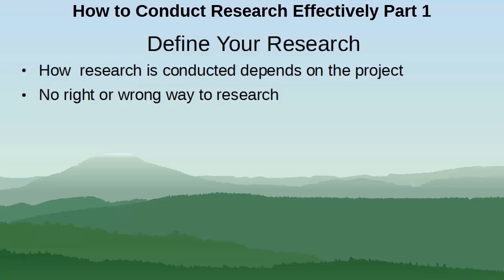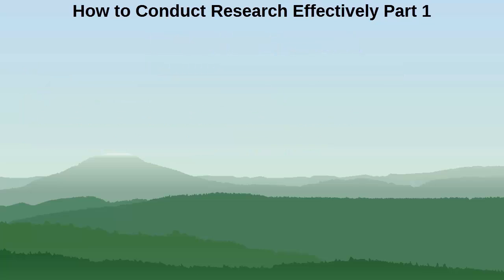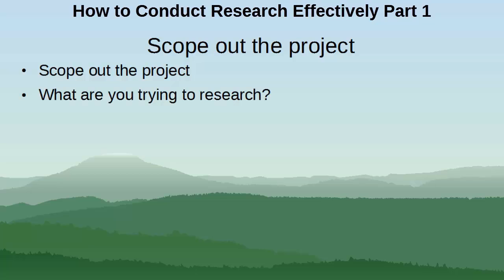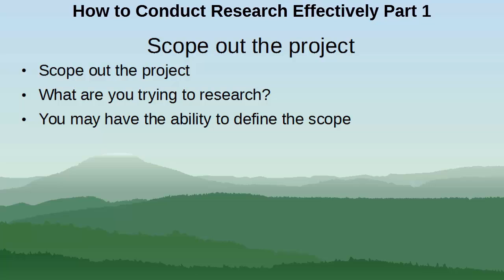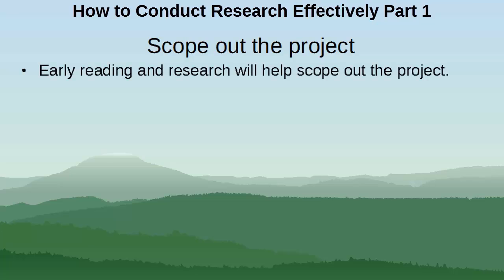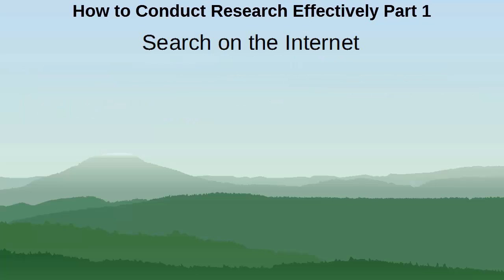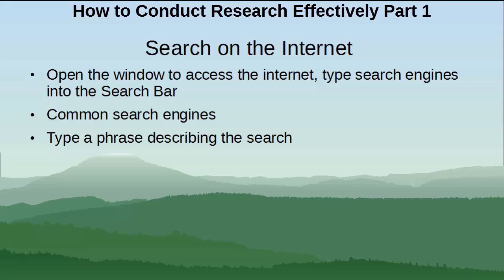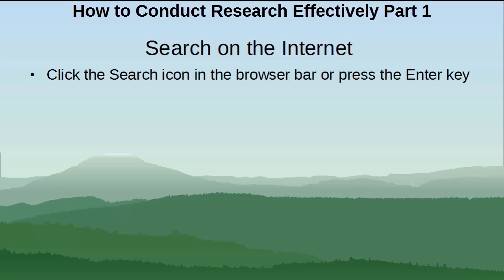How to Conduct Research Effectively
In the first of our series on research, we define what a research project should achieve and consider how to scope it. Plus, internet search tips